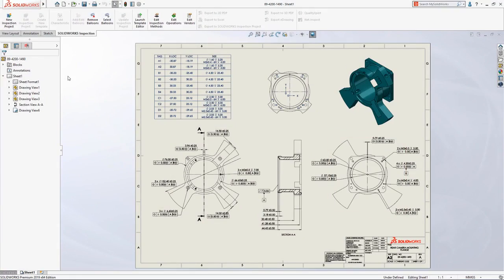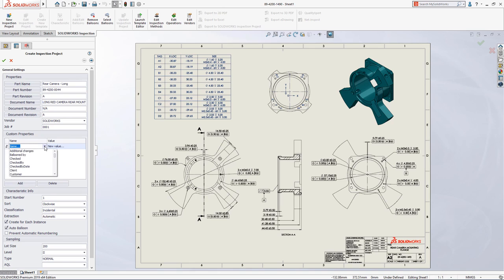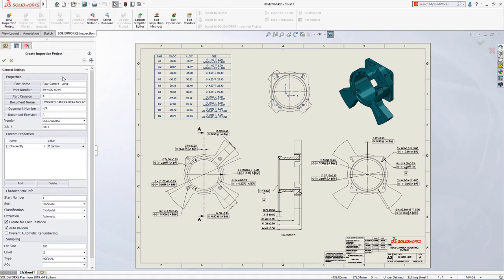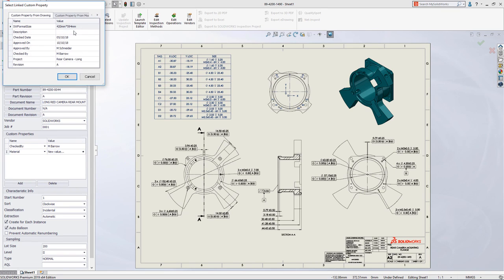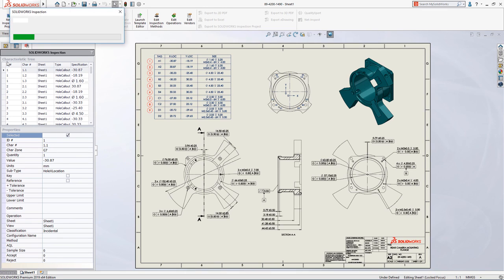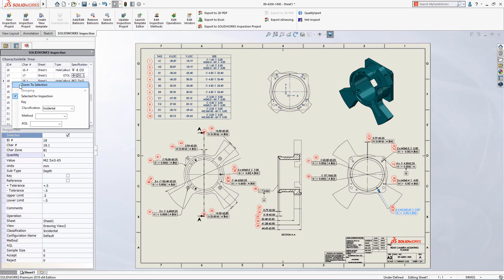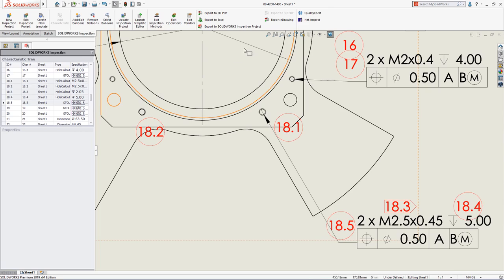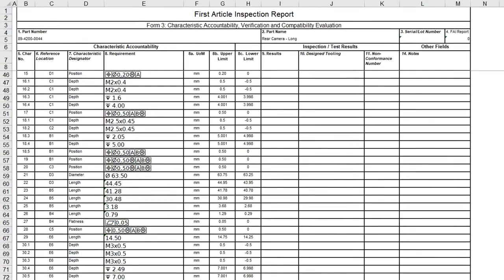[위버맨시] SOLIDWORKS Inspection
SOLIDWORKS® Inspection 애드인은 PMI(제품 및 제조 정보)와 함께 3D 파일 및 엔지니어링 도면의 부품 번호 지정을 자동화합니다. 또한 SOLIDWORKS Inspection을 사용하면 검사 측정값 기록에 소요되는 시간이 최소화되어 업계 표준 검사 보고서 작성을 간소화할 수 있습니다